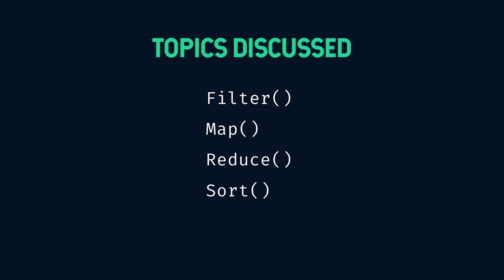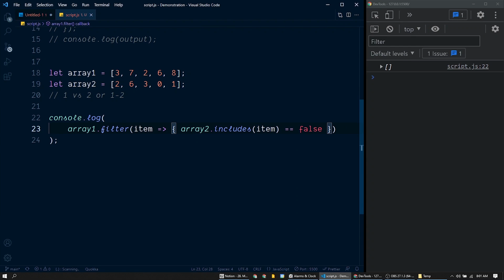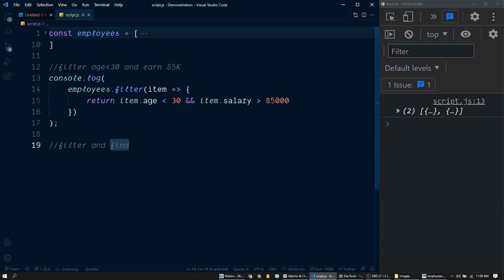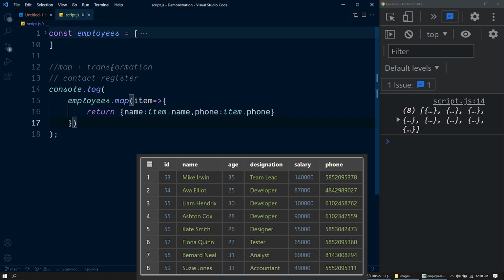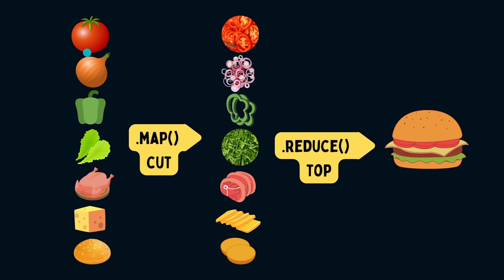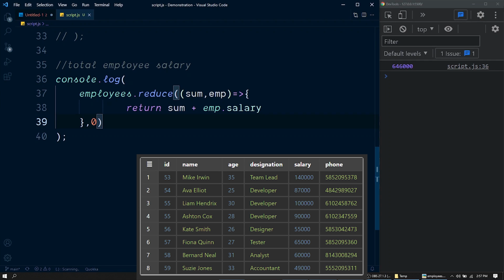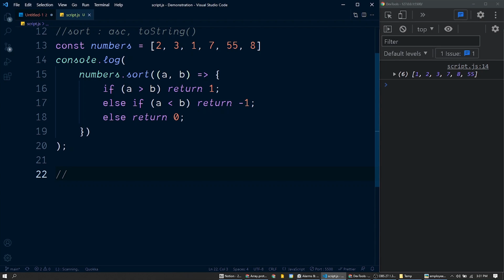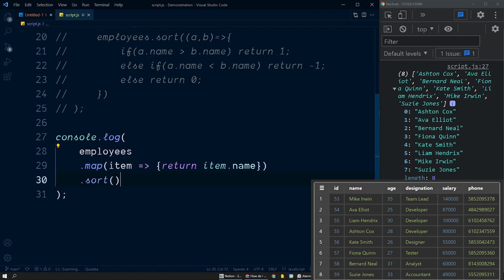Filter, Map, Reduce, and Sort | JavaScript Array Methods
➤ UPI App

JavaScript Array Methods - Filter, Map, Reduce, and Sort

These four methods are quite useful to work with JavaScript arrays, especially in real-world projects. When compared with array methods, these methods perform complex tasks with one callback function.

So in this video, everything is explained with utmost clarity and examples.

@ Content Discussed
00:00 - Filter Method
08:28 - Find Vs Filter
10:23 - Map Method
13:27 - Reduce Method
22:50 - Sort Method